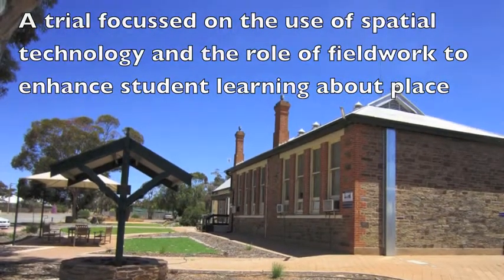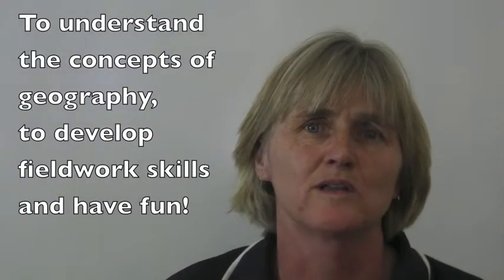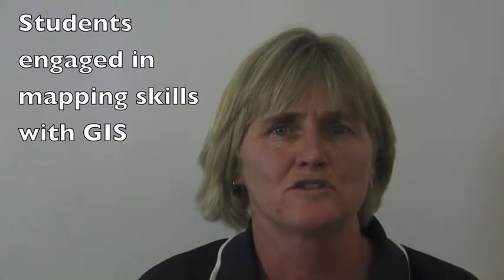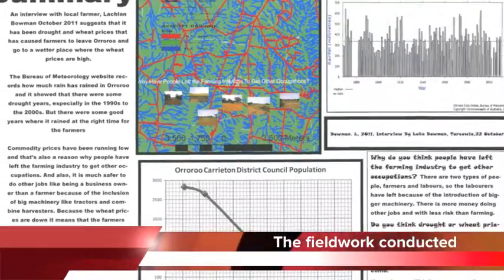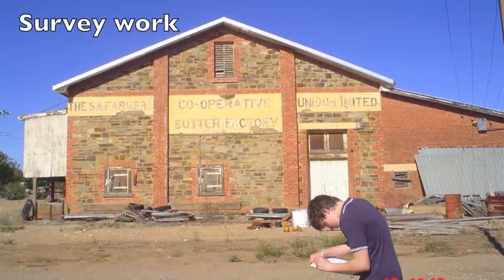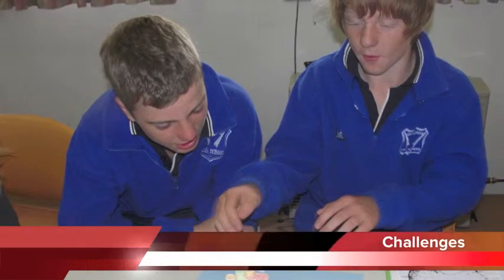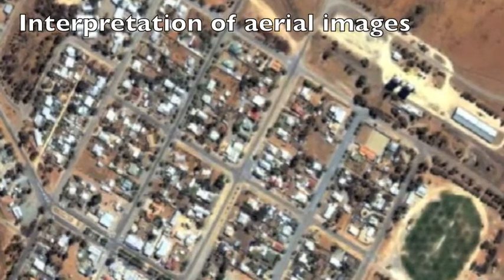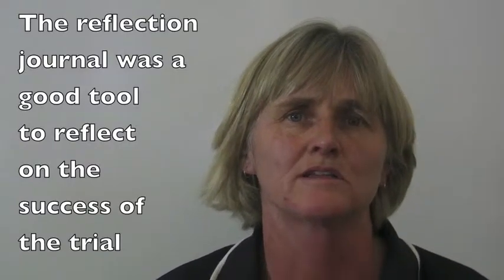Getting out in the field: Trialing the draft Australian Geography Curriculum in a Year 7/8 class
Trialing the draft Year 7 Australian Curriculum: Geography unit titled "Why people live where they live" at Orroroo Area School.  The focus of the trial was fieldwork and the use of spatial technology.